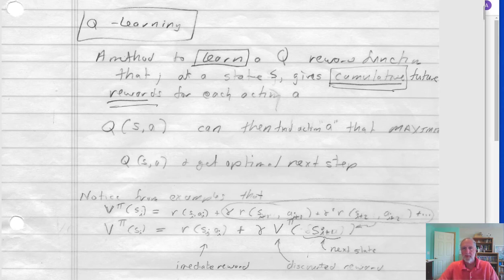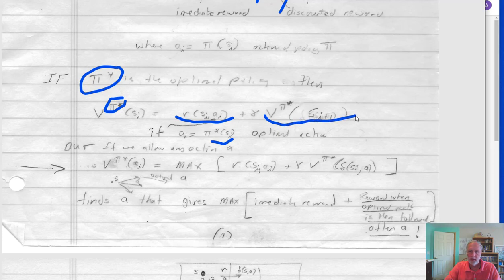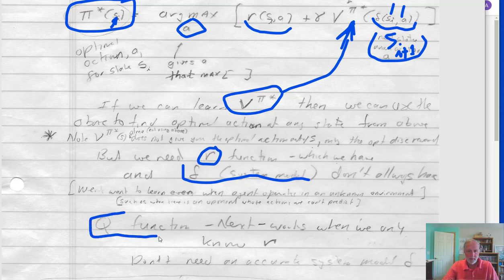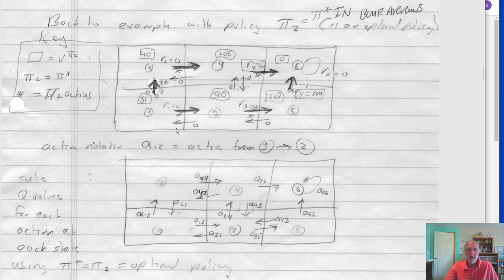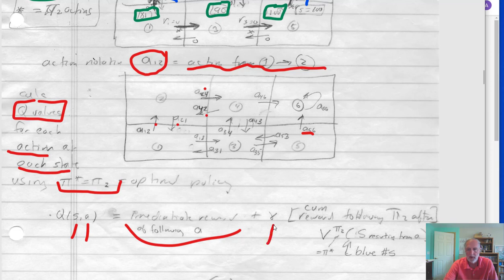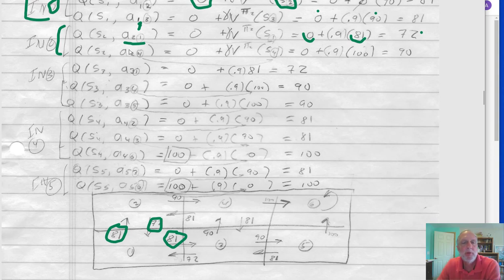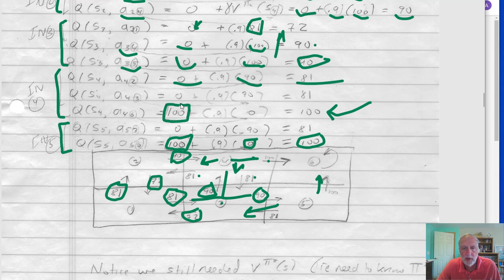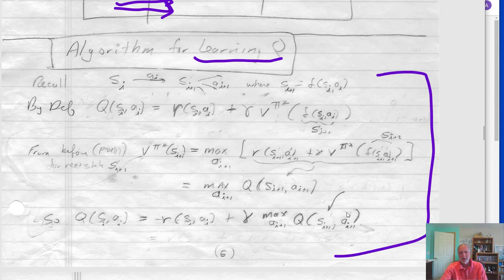Q Learning plus example Part I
Q function definition, use and calculation with gridworld example